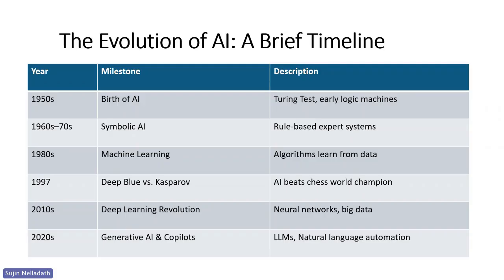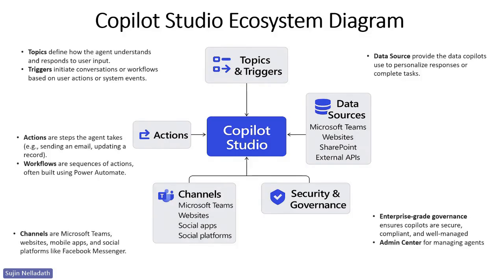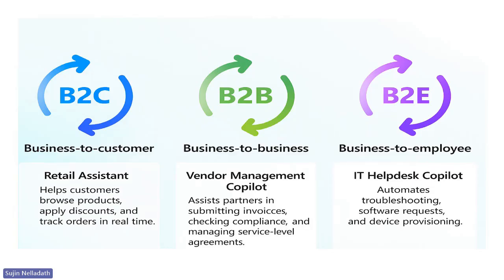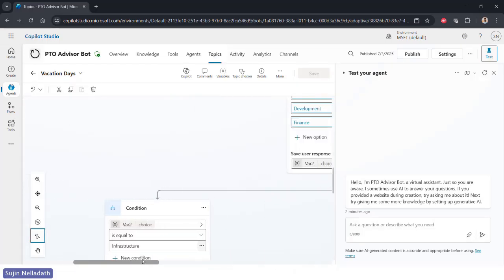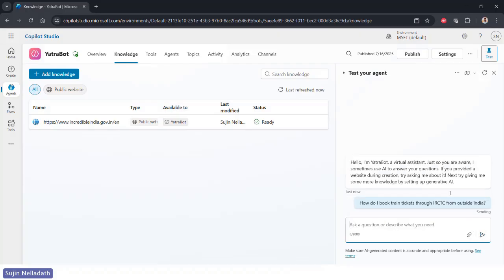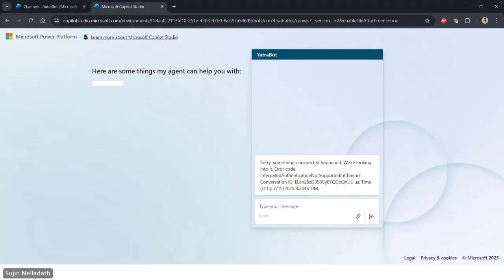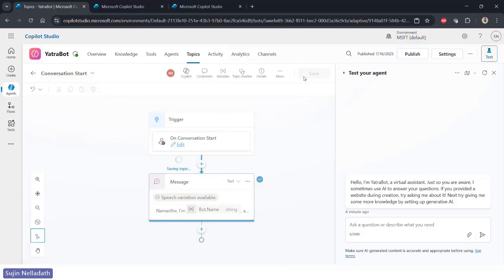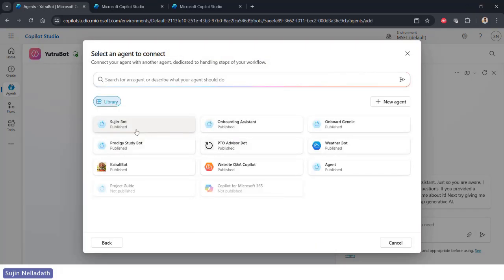Rise of the AI Agents: Building Intelligent Workflows with Copilot Studio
Rise of the AI Agents: Building Intelligent Workflows with Copilot Studio. The session will be a live, interactive Copilot Studio session with demos. In this session, I will teach how to design low-code / no-code conversational bots, integrate them with powerful Microsoft services like Teams, and deploy solutions that streamline business processes with precision